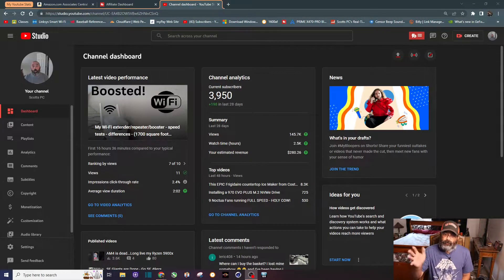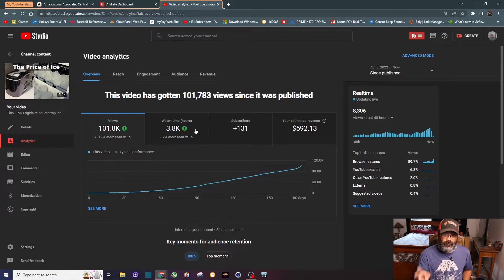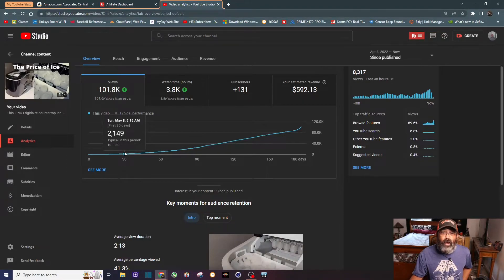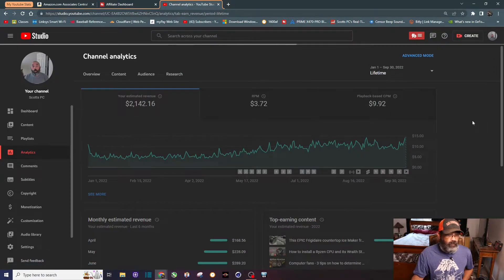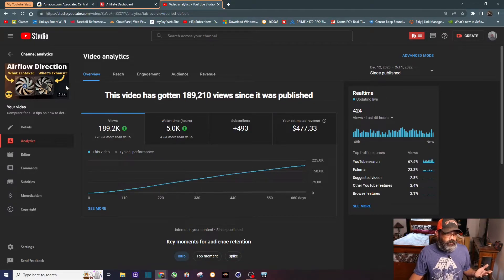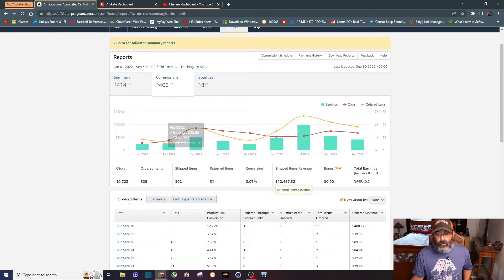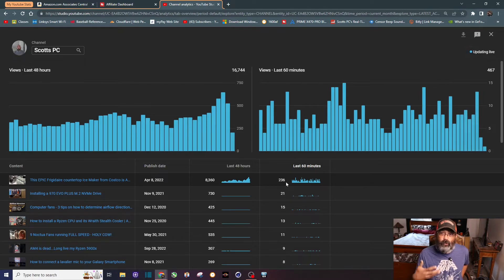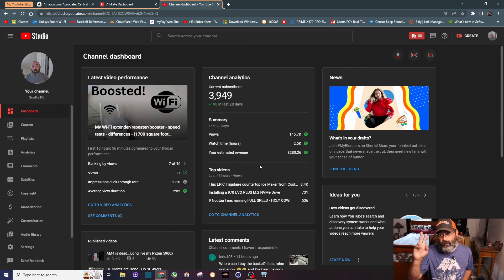Maximizing YouTube Success: Discovering the Holy Grail Algorithm and Reaping the Reward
I'm think I finally found the YouTube Algorithm for one of my videos and I have no idea on how it happed, but I'm going to ride the wave to see where it take me and this one video!

TubeBuddy has helped grow my channel to over 2 million views